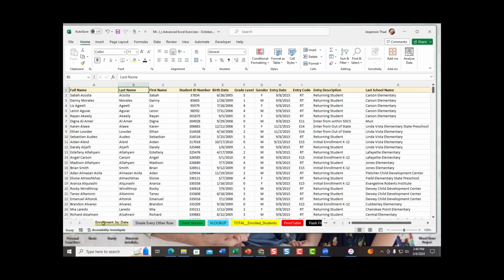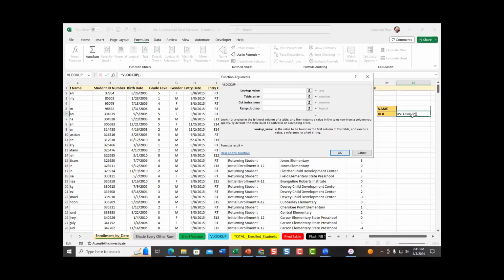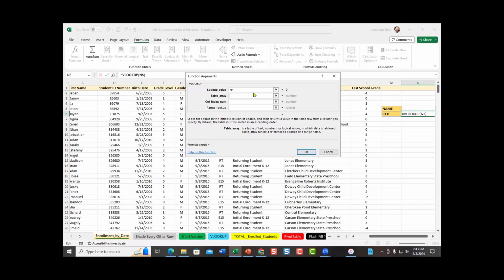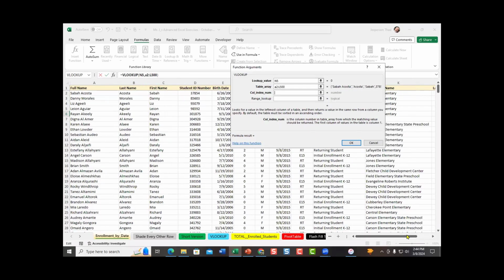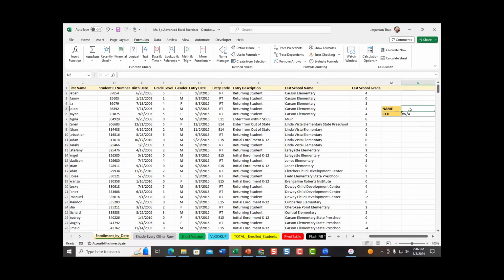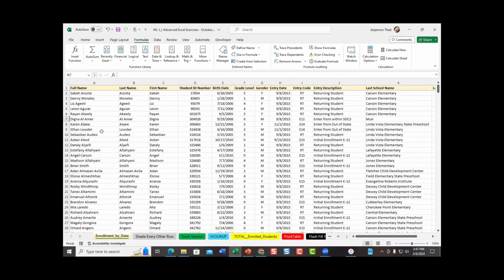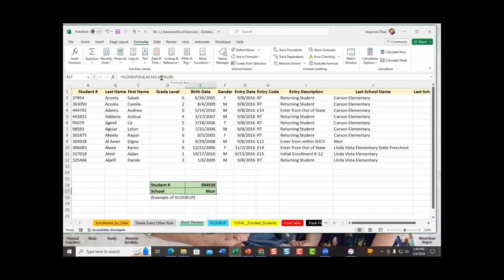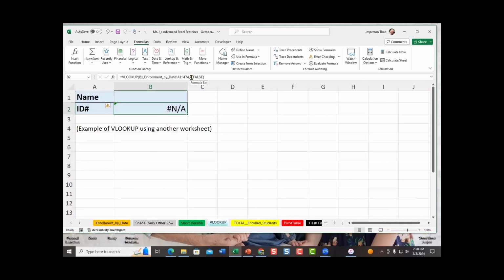Excel Tips & Tricks - How to use V-Lookup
In this Excel Tips & Tricks video you will learn how to use V-Lookup to increase your productivity and ability to quickly locate specific data. Come learn with us today to gain important skills that will make you a better Excel user.